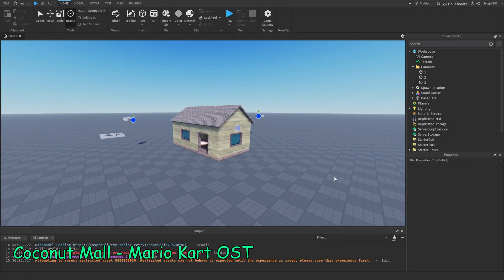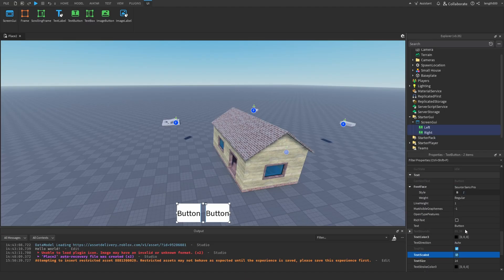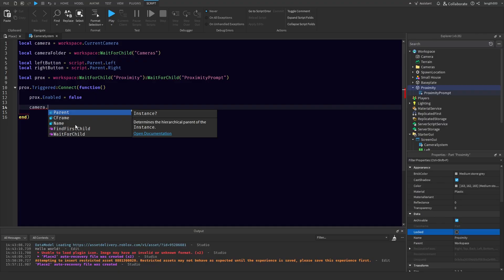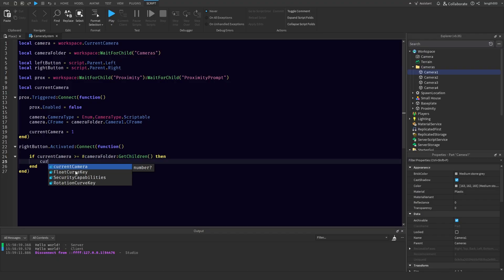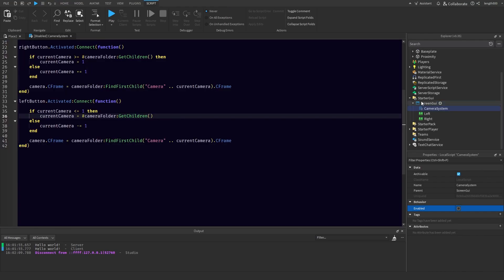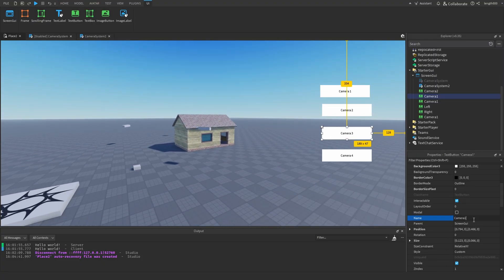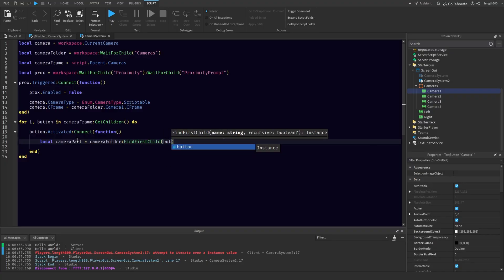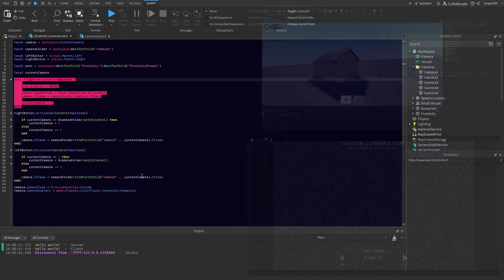How to Make a CAMERA SYSTEM in ROBLOX STUDIO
I know I'm a little late to say that, considering I now have 331 subscribers (at the time of typing this), but I thought I should say it none the less,
I've been more free lately to make more videos, so I'll try coming out with videos whenever I can.

This video was made because of how much I like horror games, and the camera systems in horror games. But I've also made MANY different camera systems on Roblox Studio, so this is something that I find easy to make a video about.